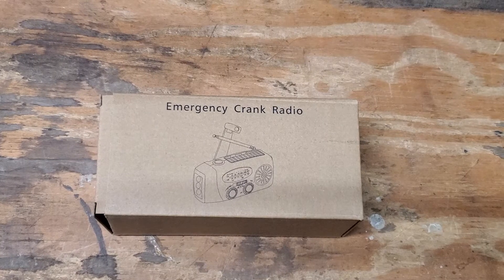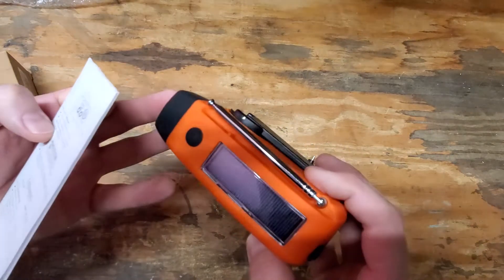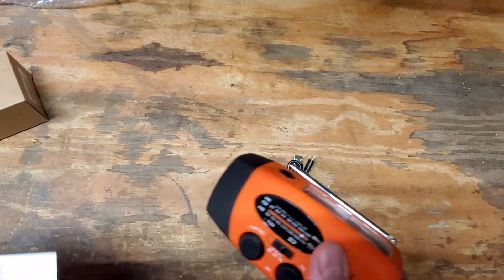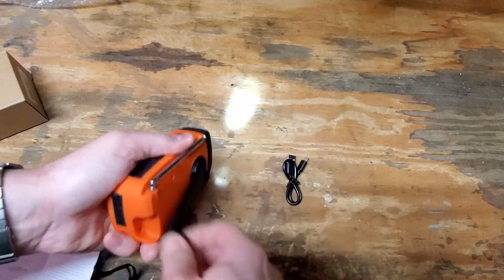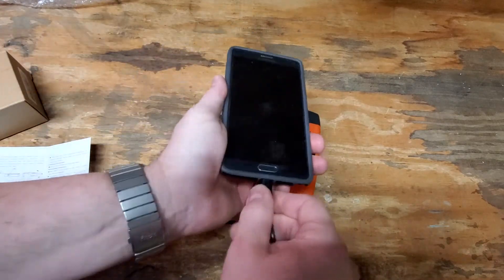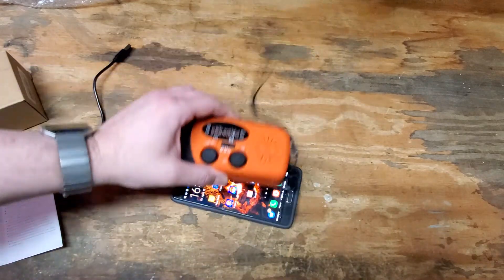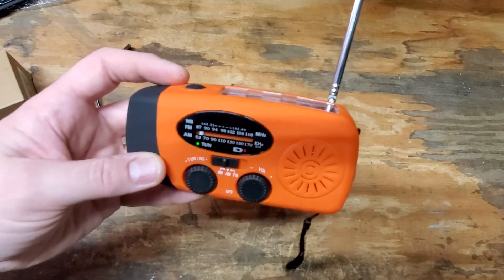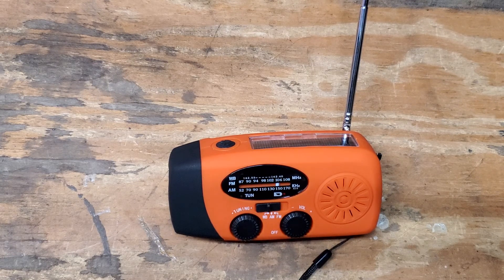Unboxing and overview of small Emergency Radio (Asucway) with hand crank and solar panel.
This is a really small emergency radio that I have seen branded under a number of different names.  This one claims to be second generation but I don't know what the difference is between this and the first generation, nor do I know if other branded versions of the same looking radio have different guts over all.
This won't cost you any more money but will throw me a little bit of commission so that I can keep doing these videos and hopefully make them a little better in the future.